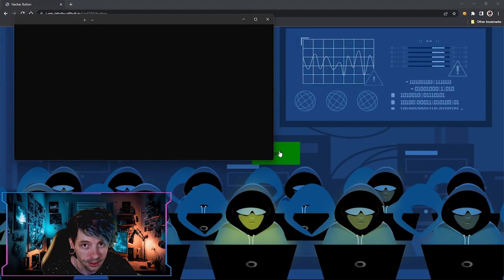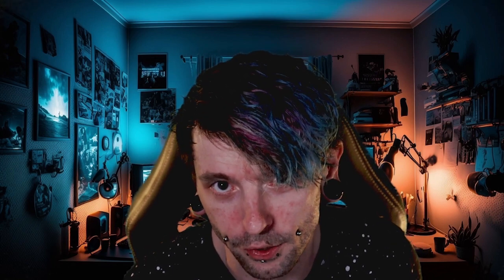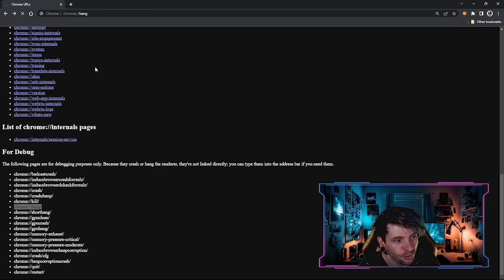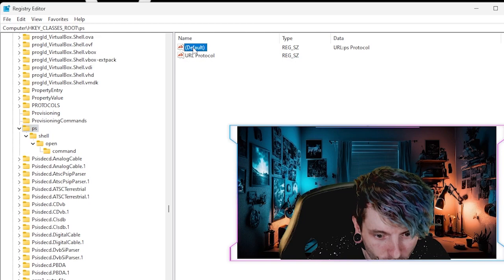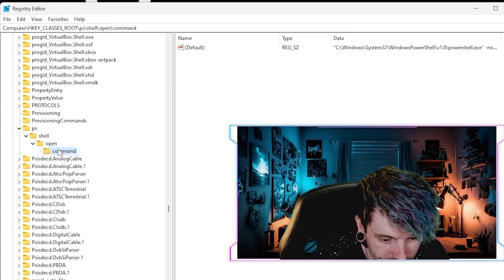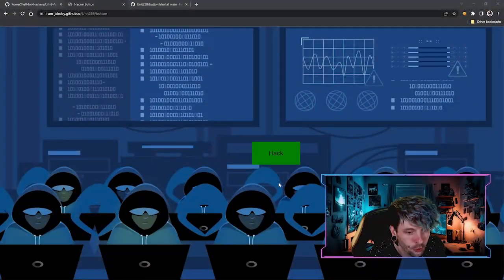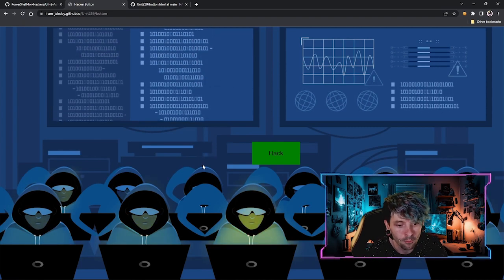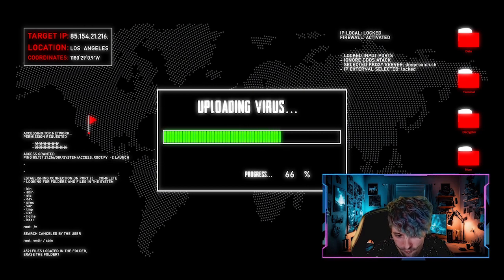Clicking this ONE button will own your whole SYSTEM!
Today we are talking about how we can exploit protocol handlers to get RCE

Finally Partnered with Hak5!

Timecodes:

0:00  - Intro
0:19  - What is a protocol handler?
1:06  - Chrome example handlers
2:10  - Making our own handler
5:14  - Practical Application
7:00  - Outro